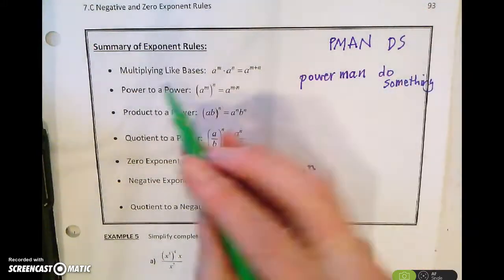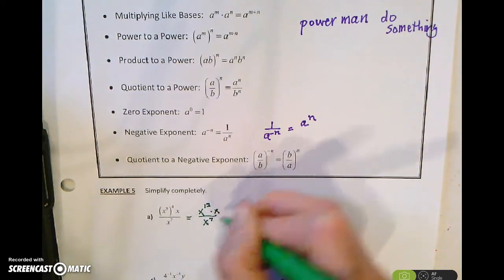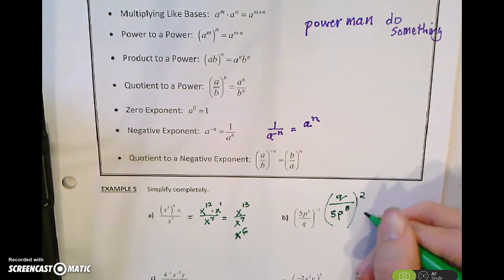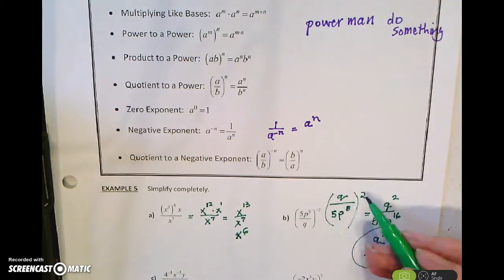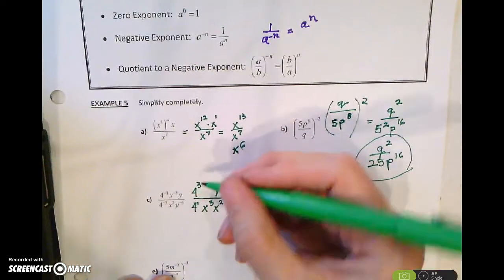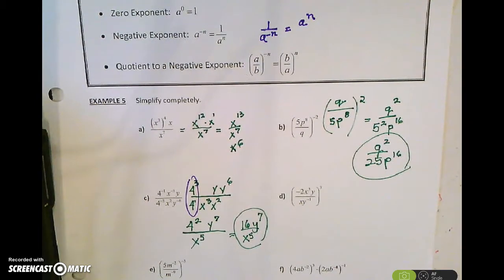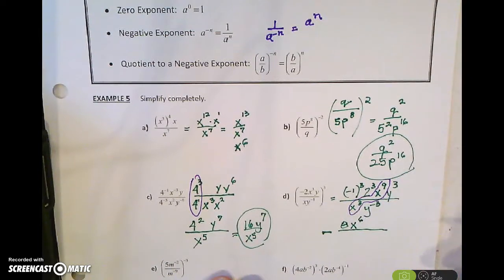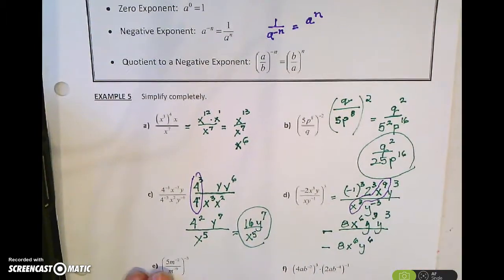A1 7 C 3 summary exponents